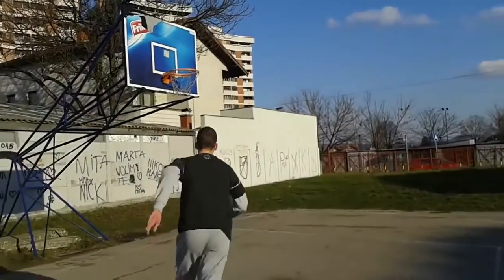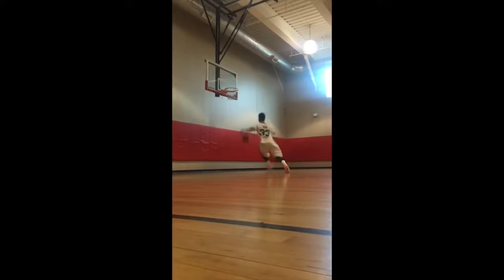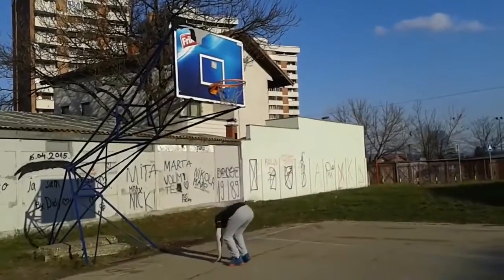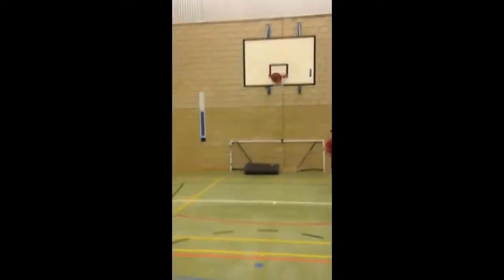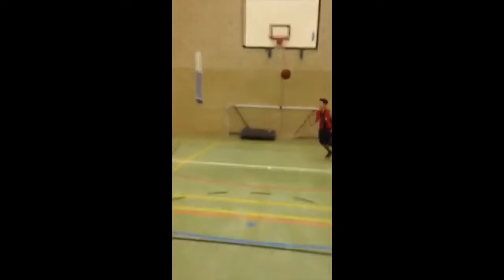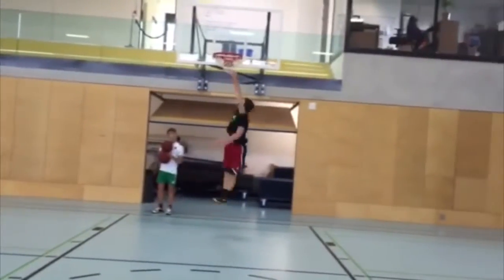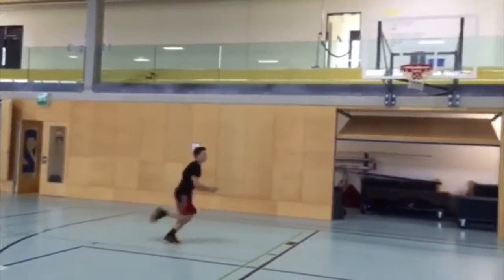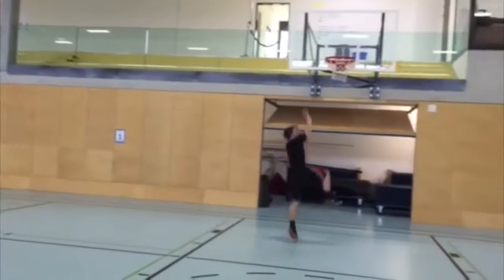тренировки для прыжка часть 3